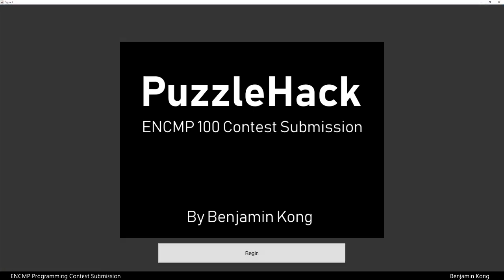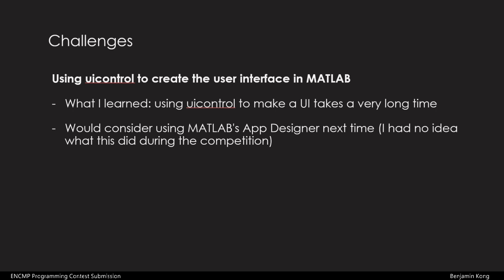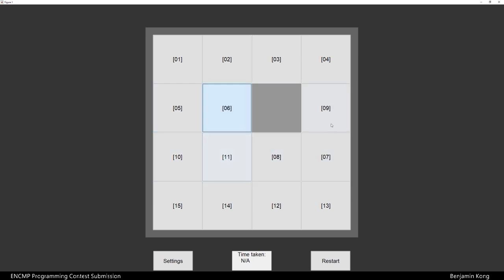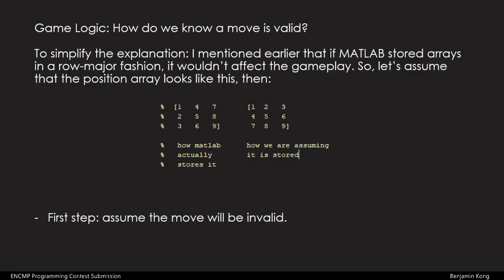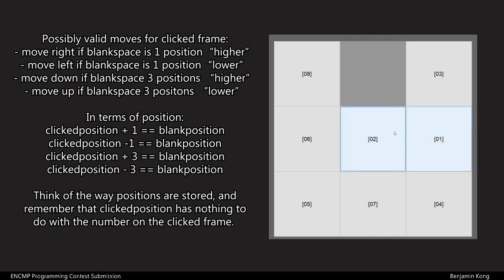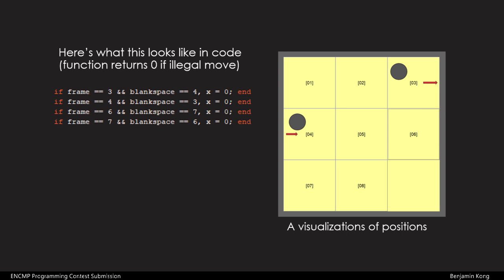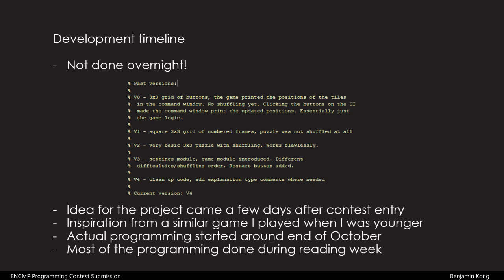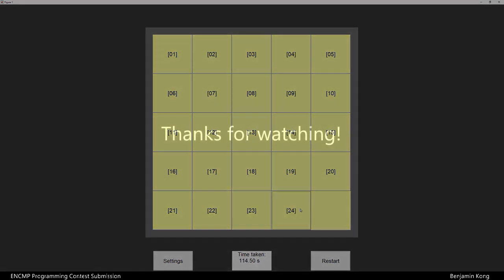PuzzleHack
Author: Benjamin Kong